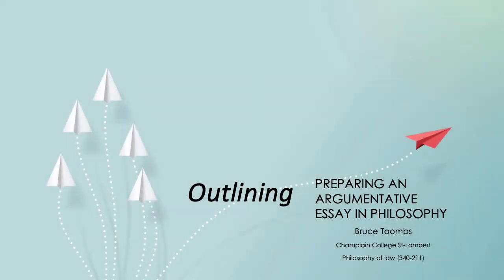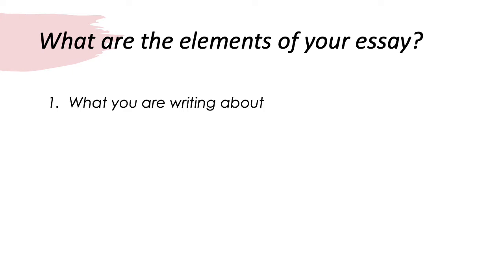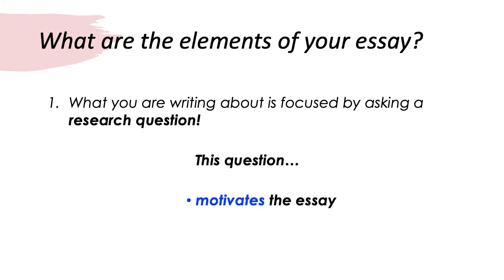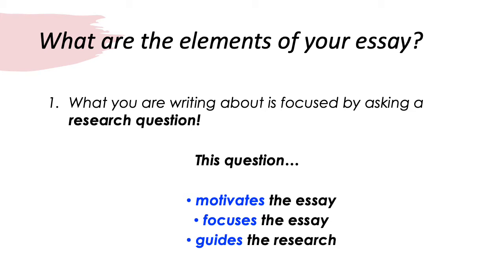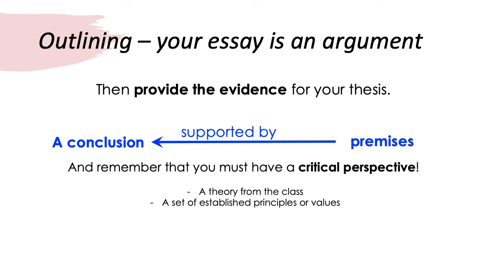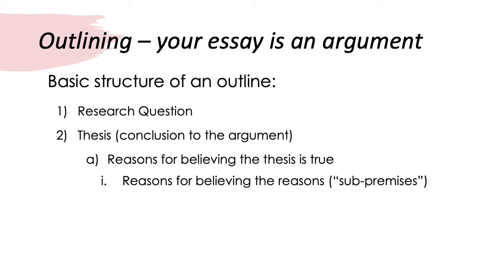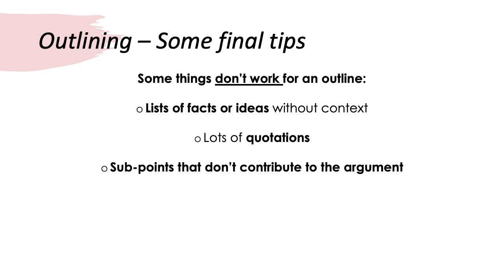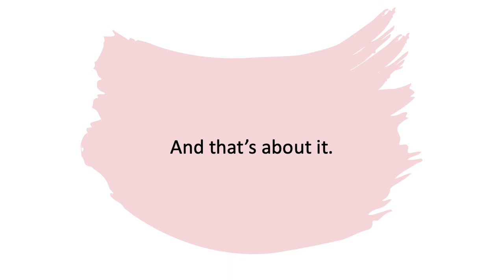Outlining an Essay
How to structure your outline for my class? Here are some tips.  This was made for students in my Philosophy of Law class, but it applies just as well to my Political Philosophy and Ethics classes. Students in my general Philosophy classes will also find it useful.

I speak relatively slowly and clearly here, so you might find it useful to set the video speed to 1.5x (under the little 'gear' icon in the video window).